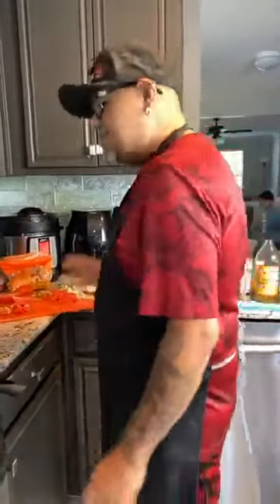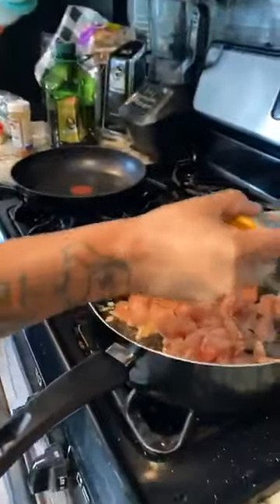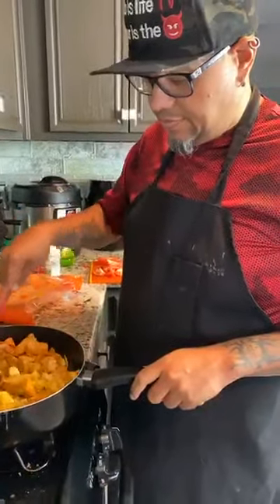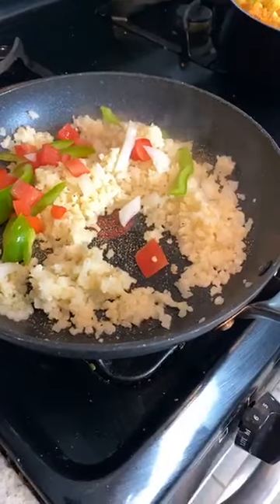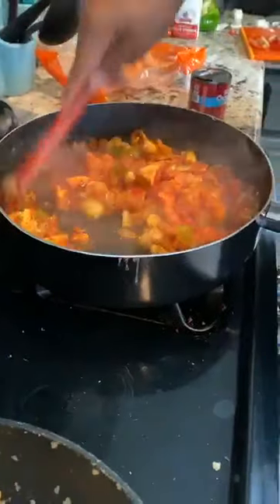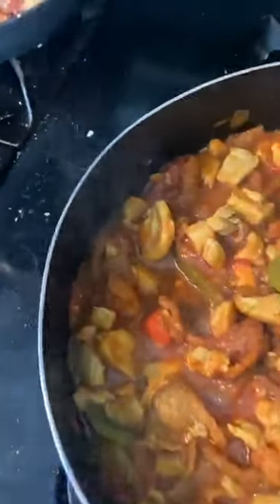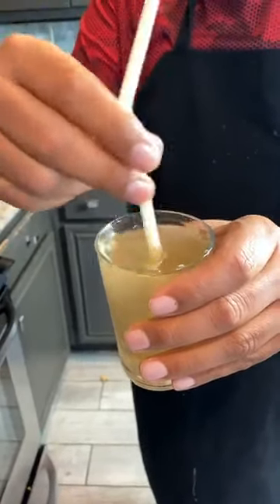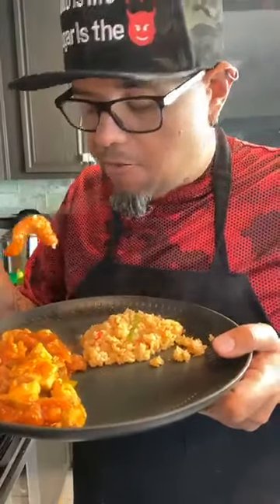Chicken & Pork rinds in Hot Salsa / Pollo con Chicharrones an chile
Sauteed chicken with pork rinds in hot salsa filled with lots of great spices and taste. Peppers, onions, serrano peppers, garlic and tomatoes. Served with Keto Cauliflower rice.